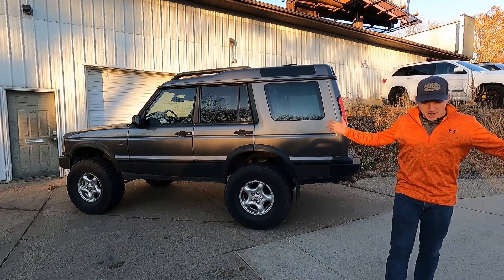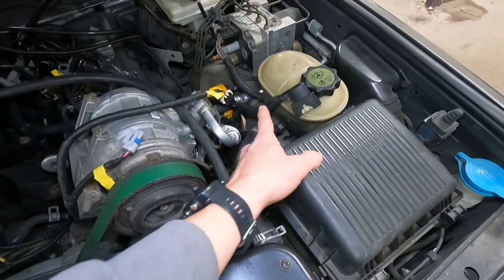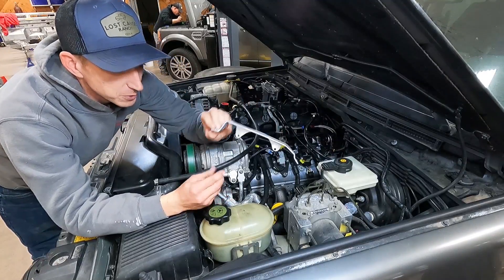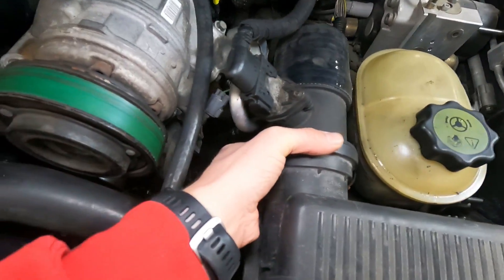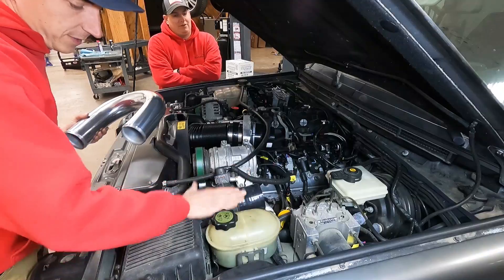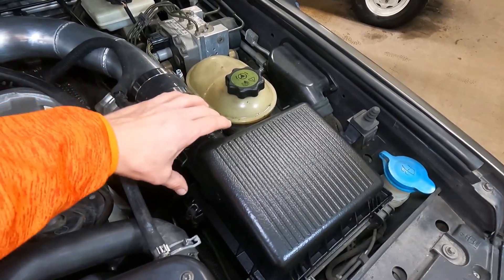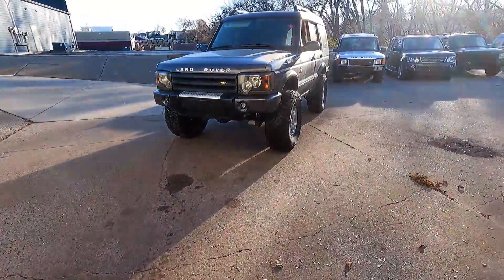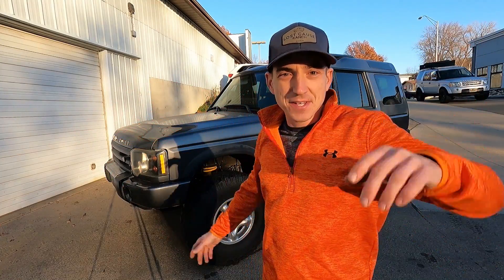IT DRIVES! LS Swap Discovery 2 | Air Intake Build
Today it drives!

The kit utilizes many of the factory Land Rover accessories and we assemble all of that onto the GM V8.

This kit came from Alternative Conversion Engineering or ACE. Link below to them. This kit uses the factory Discovery transmission.

It seems like a fairly complete kit compared to most I have seen for various other makes.